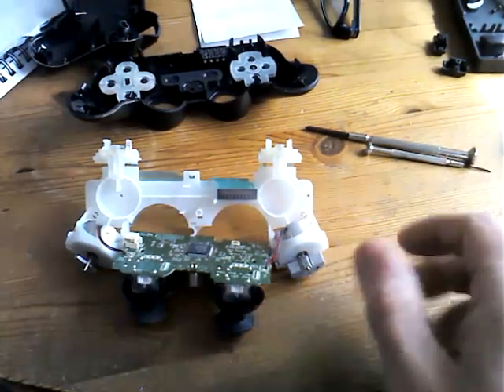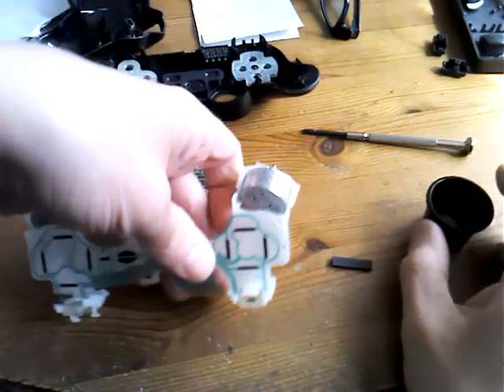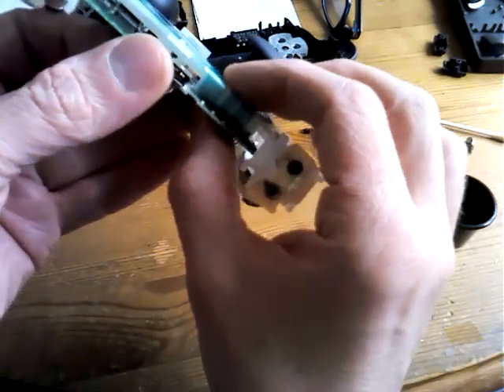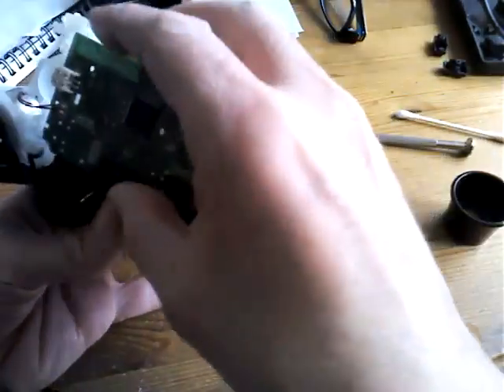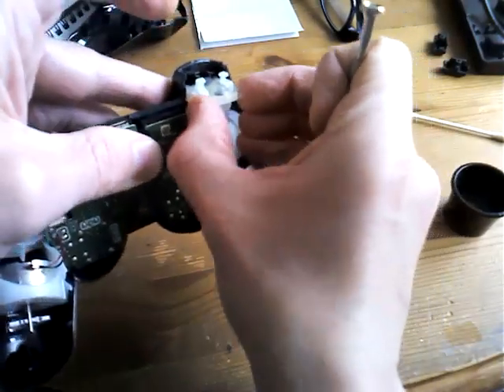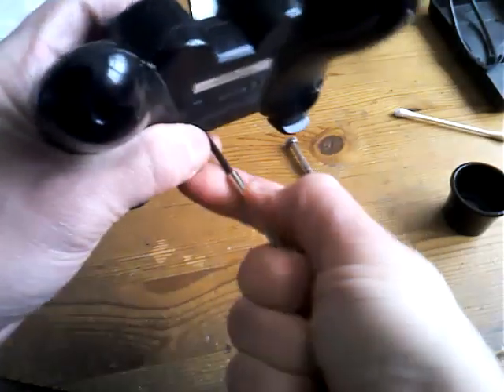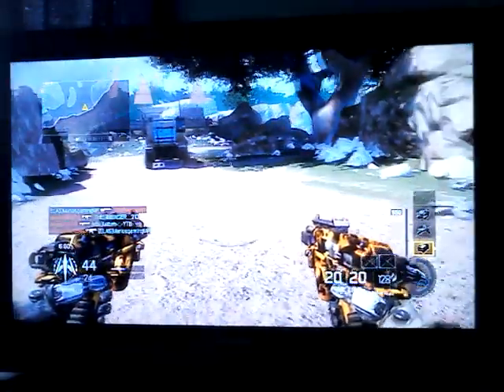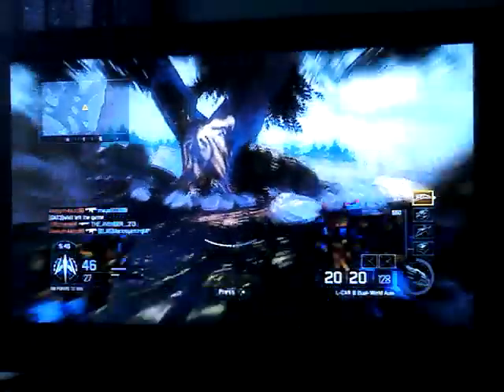PS3 controller going crazy.Quick fix.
Ps3 Controller repair.